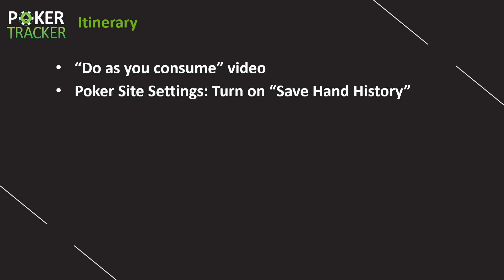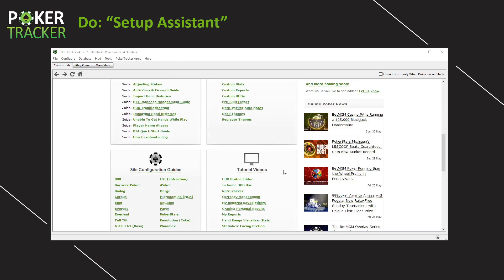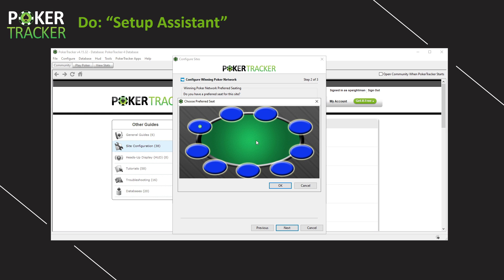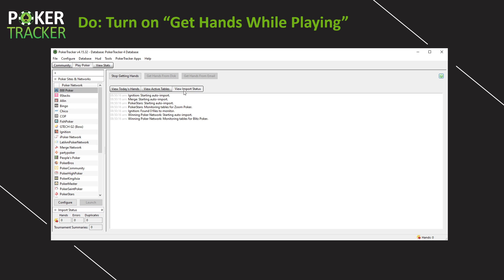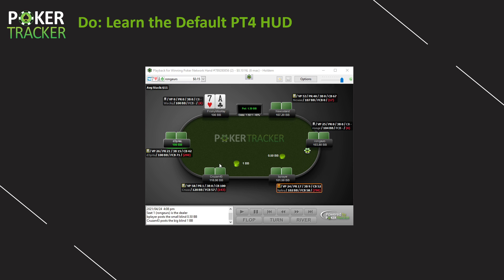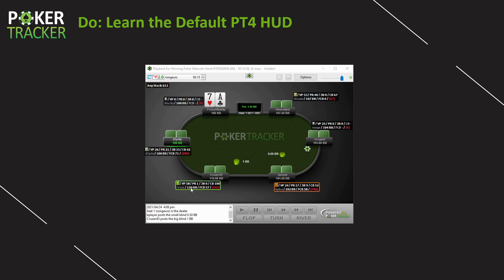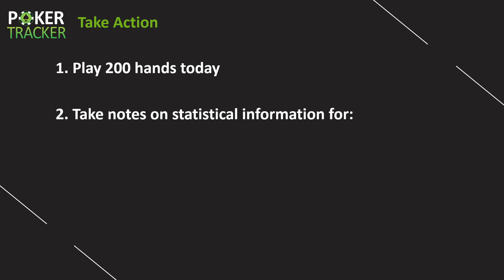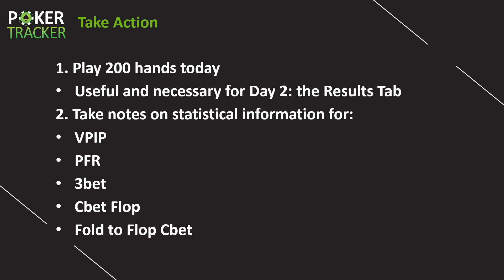Online Poker Site Configuration | PokerTracker 4 Orientation Day 1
Let's get PokerTracker 4 configured for the sites you play on.
Follow along with me and "learn as you do" with PT4.

0:00 Introduction & Itinerary
1:45 Turn on “Save Hand History”
2:40 Use the “Setup Assistant”
5:56 Turn on “Get Hands While Playing”
6:29 HUD Introduction: Default PT4 HUD
12:11 Where to Find Statistical Information
14:13 Take Action